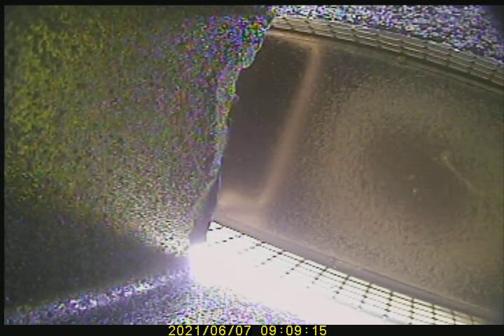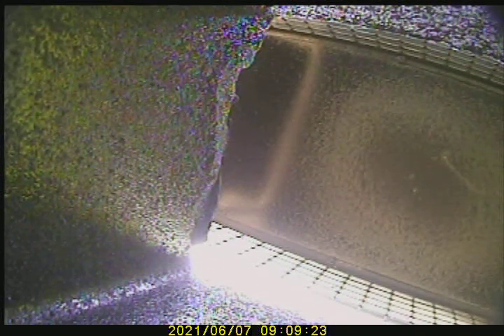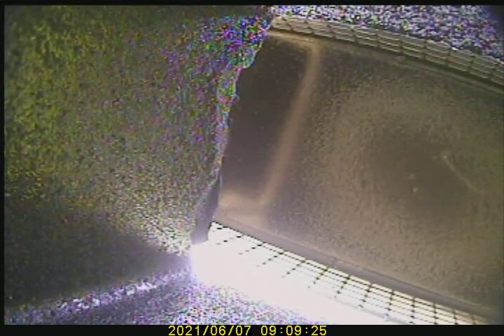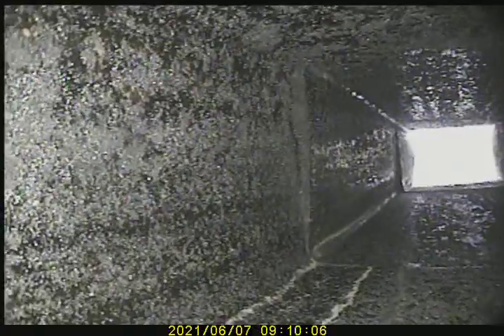V6779 6:7:21 Mountian room fireplace